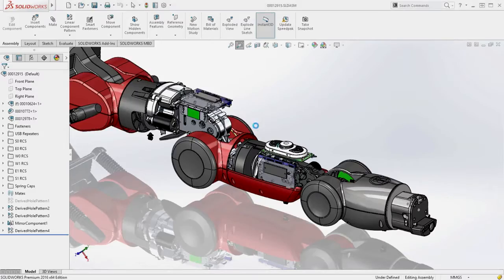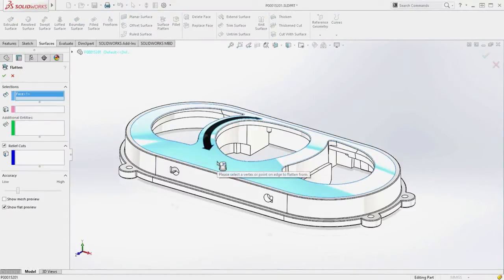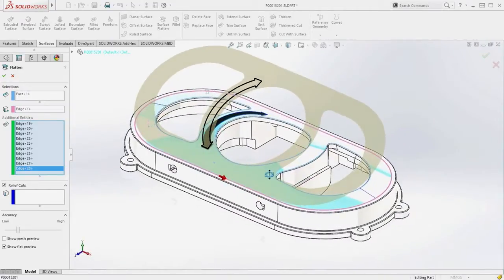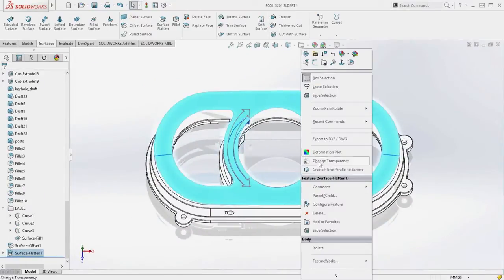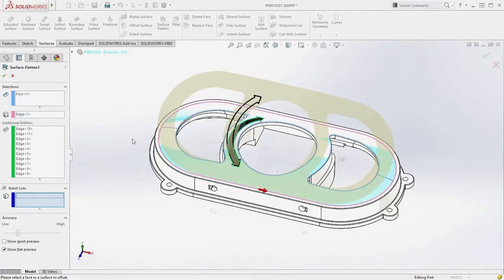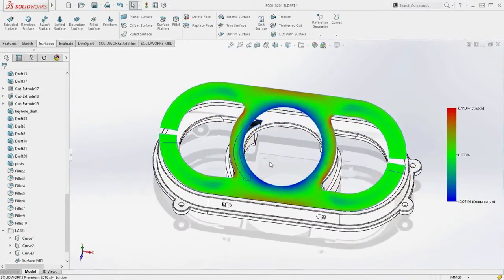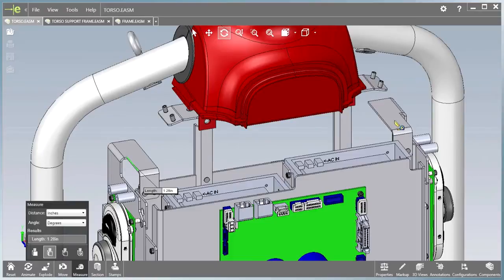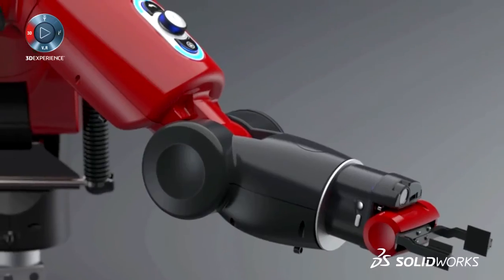SOLIDWORKS 2016 Flatten Everything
The SOLIDWORKS 2016 Flatten tool provides more control and more variations of surfaces that can be flattened. You can flatten any face, surface, or set of faces with internal geometries such as holes or extruded cuts. You can select curves and sketches on the surface to flatten. You can also select curves, sketches, and edges on the surface to be relief cuts or split lines. When you select these entities in the graphics area or the FeatureManager design tree, they display in the Flatten PropertyManager.